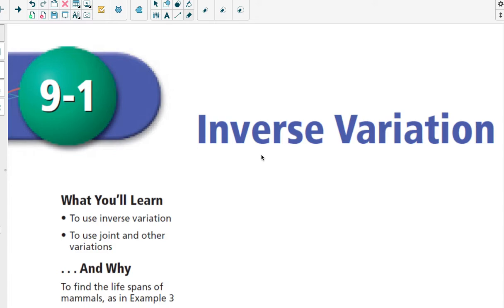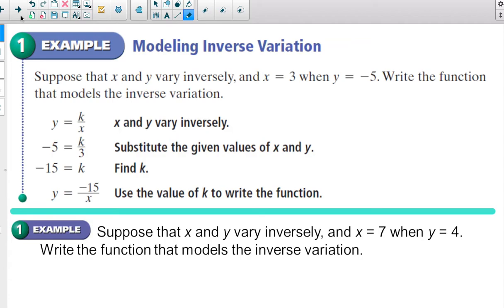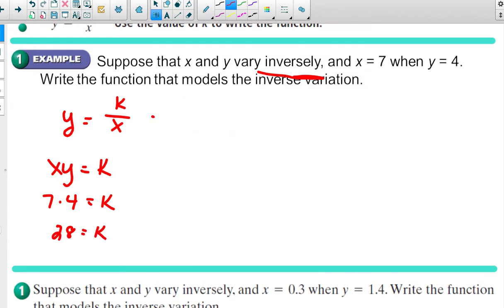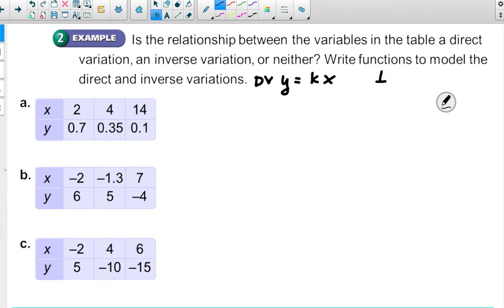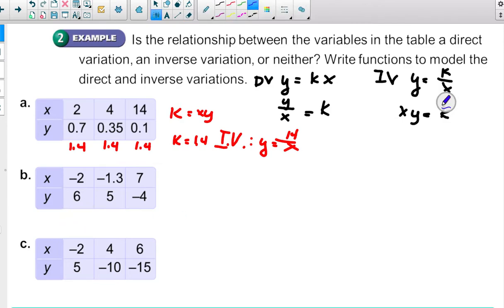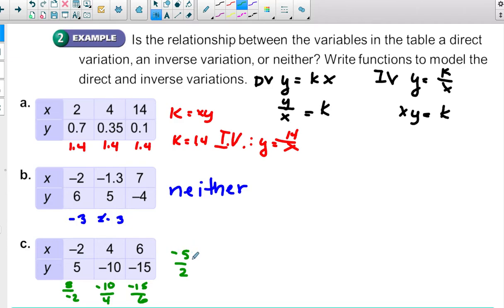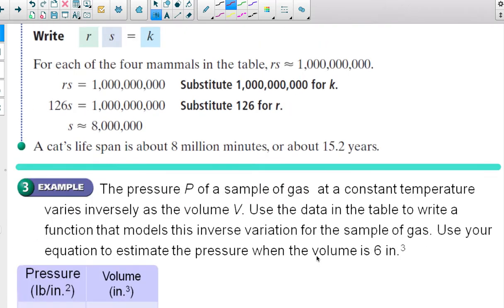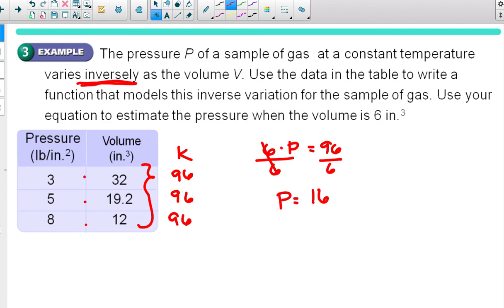Alg 2 9.1 Inverse Variation pt 1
Example #'s: 1 - 3